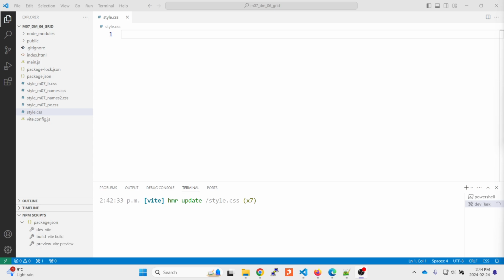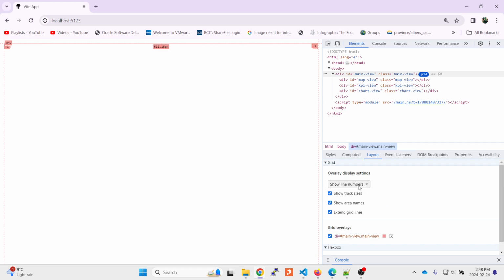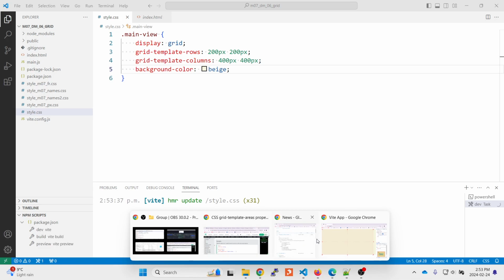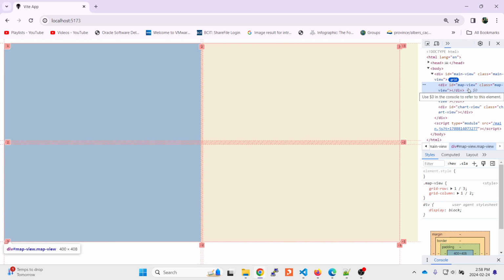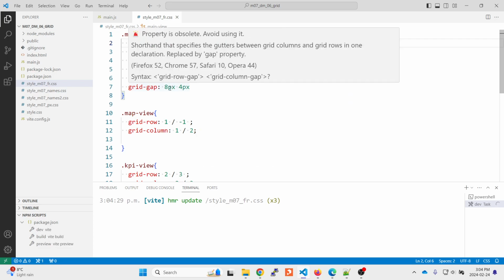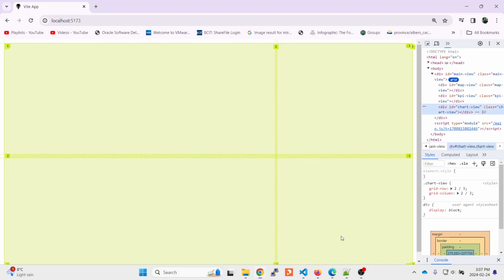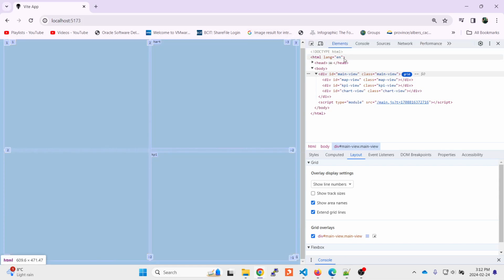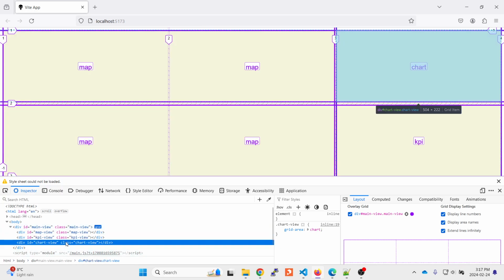DM 08: w3-css-grid